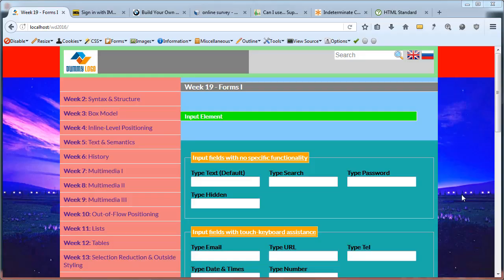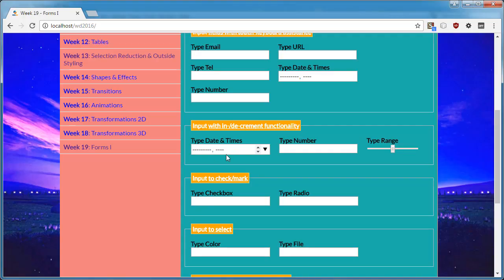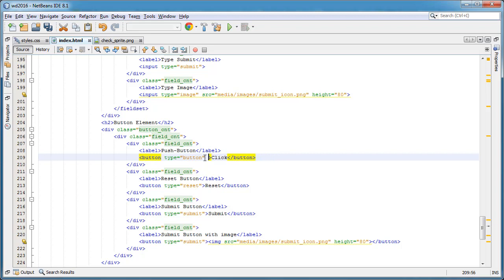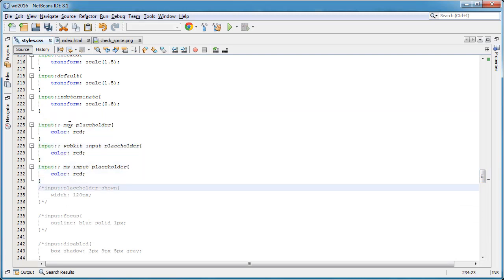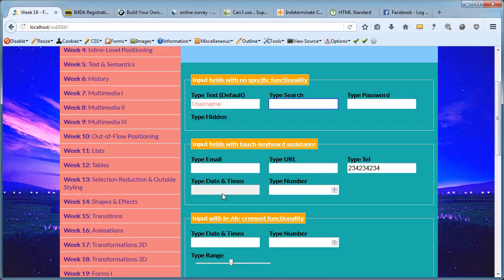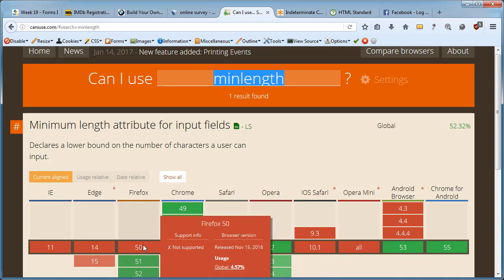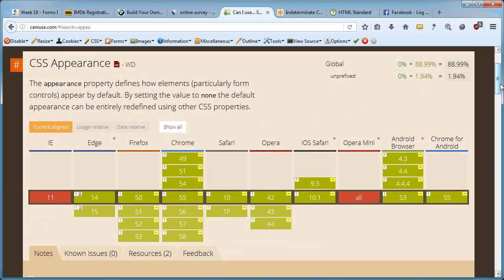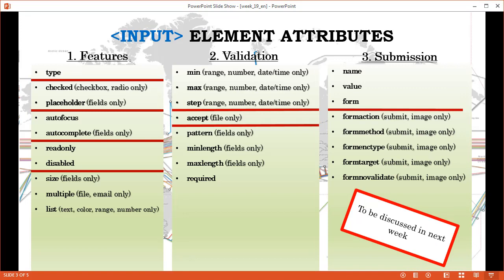Web Developer Course W19 | HTML & CSS | Forms I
Getting familiar with HTML-Forms, the extensive input-element as well as the button- and the label-element (the submission of forms will be covered in W20).

Video Content:
00:04:25 : input element
00:23:46 : button element
01:27:38 : label element

Links:
Video Course